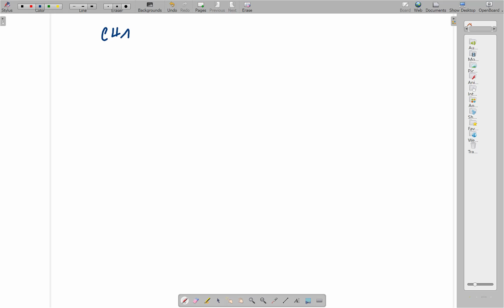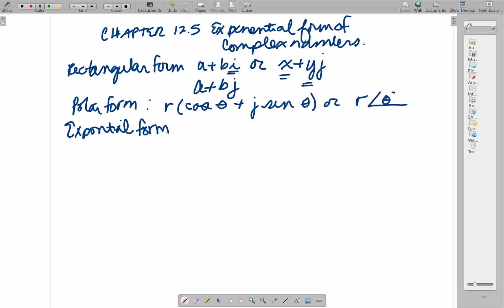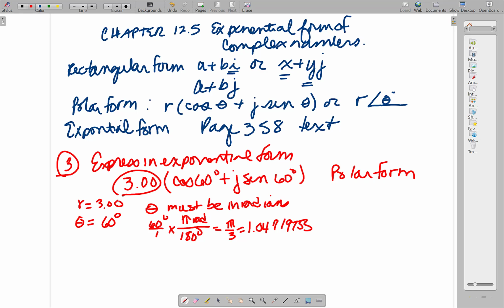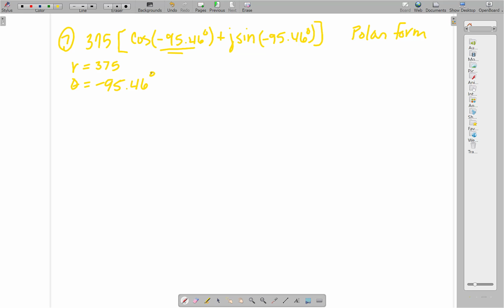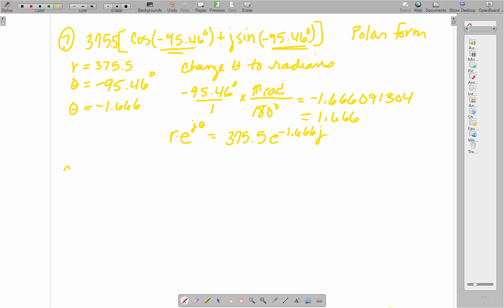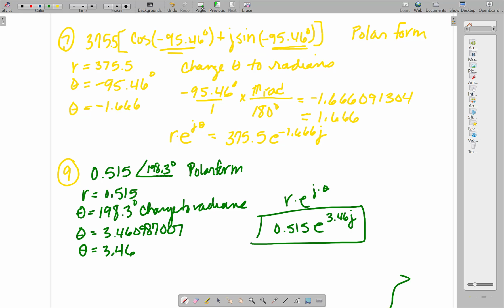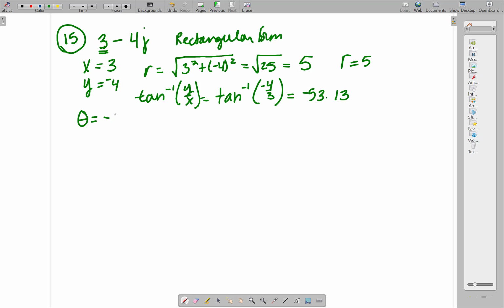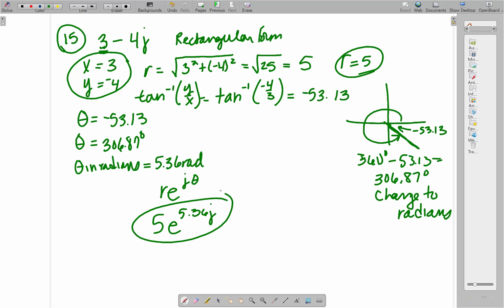Math 140 Chapter 12.5 Exponential form of complex numbers